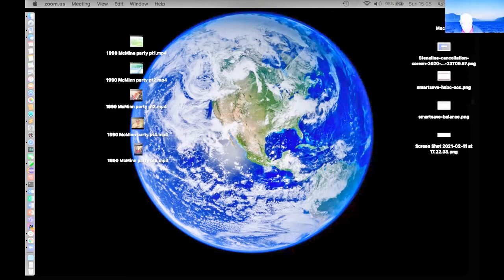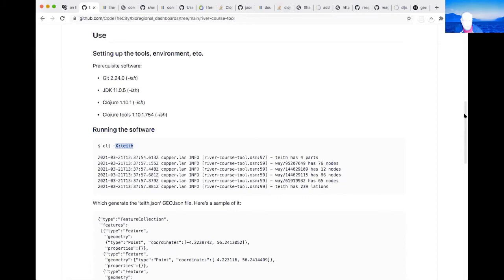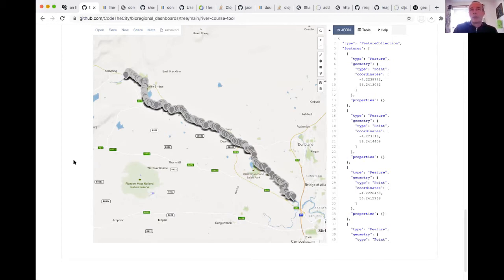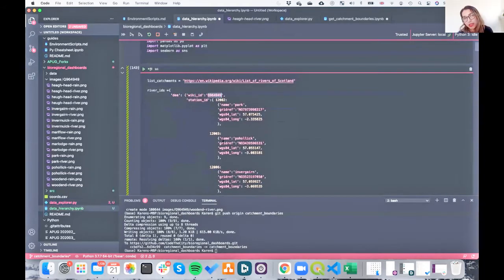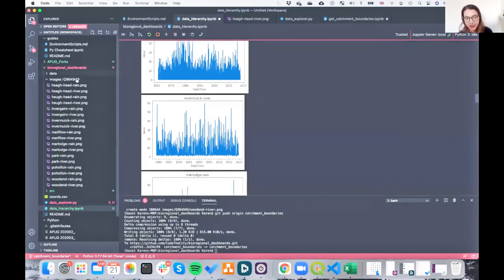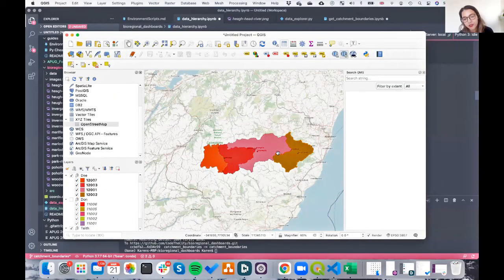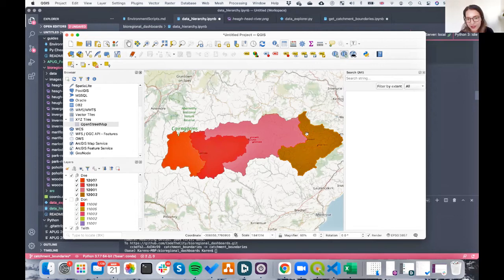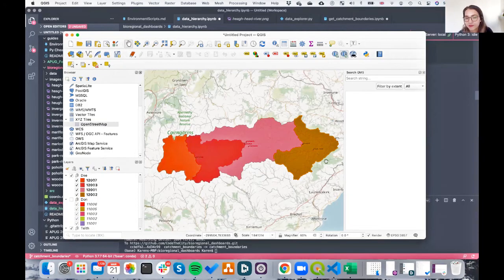CTC22 - BioRegionalDashboards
The final show and tell from the Bioregional Dashboards team at CTC22, our Environment hack on 20-21 March 2021.